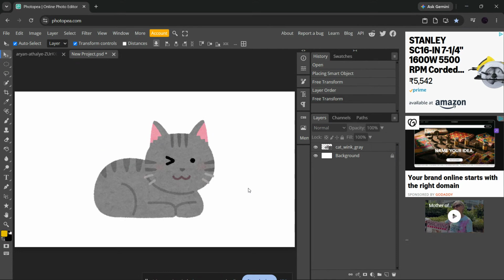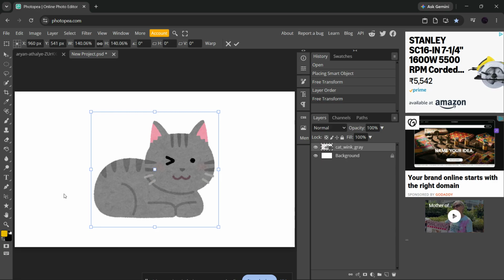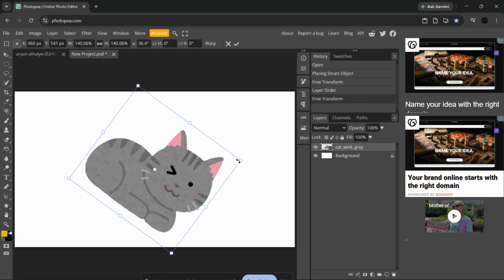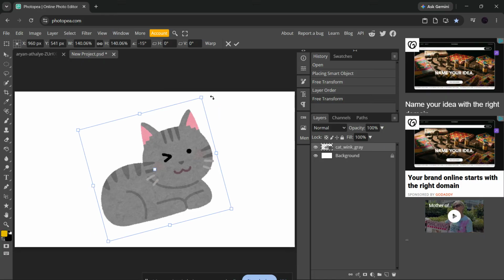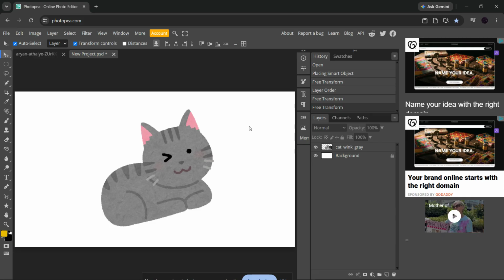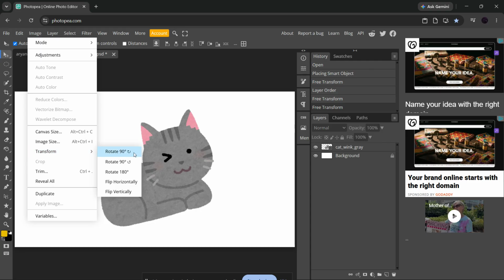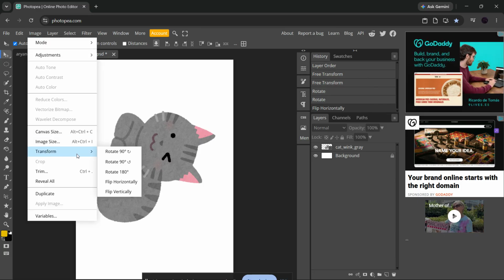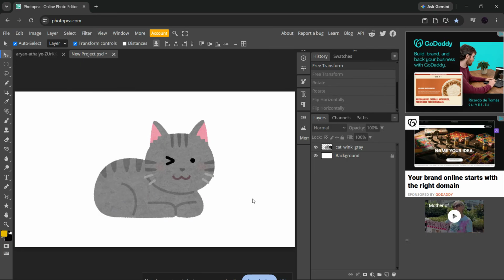How To Rotate Photopea [Easy Step-By-Step Guide]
Learn how to rotate in Photopea using Free Transform for single layers and Image Transform for the entire canvas. This easy guide shows the exact steps, shortcuts, and preset rotation options for faster editing.

🕚Timestamps:
0:00 Intro and overview
0:25 Rotate a single layer in Photopea
1:22 Confirm and apply the rotation
1:40 Rotate the entire canvas or image
2:20 When to use each rotation method
2:42 Outro

✍️What You'll Learn In This Video:
• How To Rotate A Single Layer In Photopea
• How To Use Free Transform To Rotate Images
• How To Snap Rotation In 15-Degree Increments
• How To Rotate The Entire Canvas Or Image
• How To Use Photopea Transform Presets
• How To Flip Horizontally Or Vertically In Photopea
• How To Choose Between Layer Rotation And Canvas Rotation
• How To Edit Faster With Photopea Shortcuts

💡Pro Tips:
• Hold Shift while rotating for cleaner angle snaps.
• Use Free Transform when only one object needs adjustment.
• Use Image Transform when the whole document is sideways.
• Press Enter to confirm changes and avoid losing your edit.
• Check the Layers panel first so you rotate the correct layer.